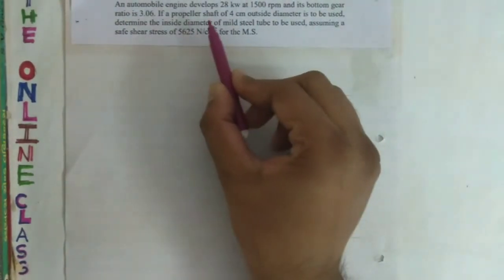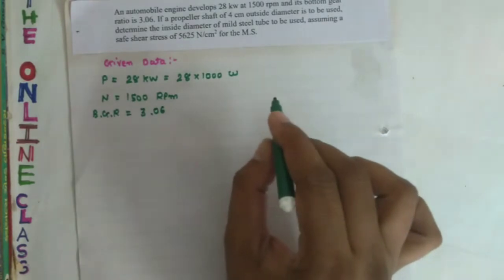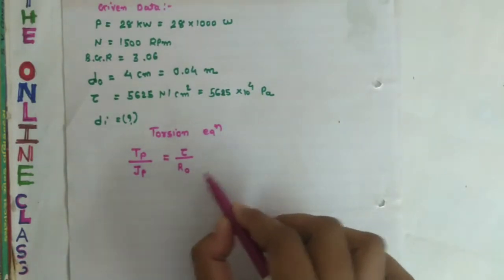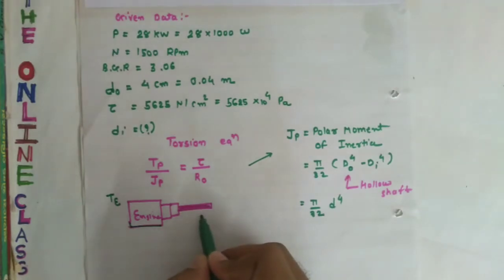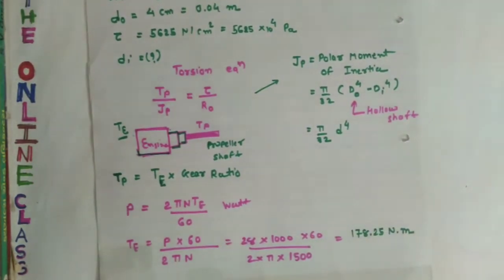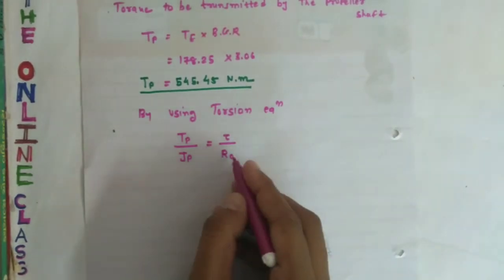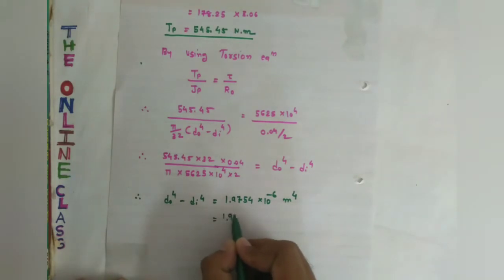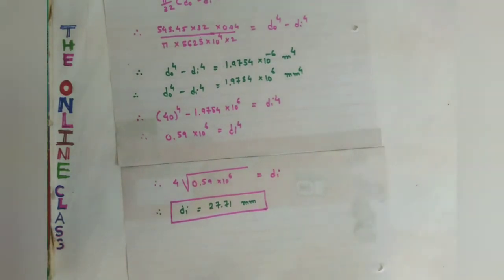ASD-SOLUTION OF PROPELLER SHAFT GTU EXAMPLE-1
STEP BY STEP SOLUTION OF GTU EXAMPLE-1
PROPELLER SHAFT